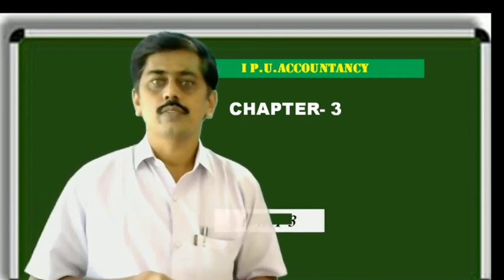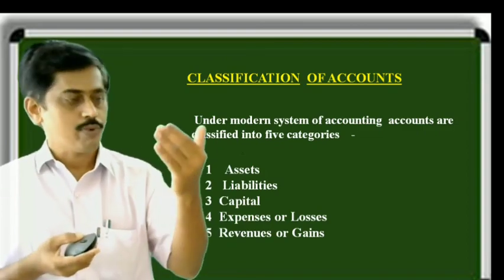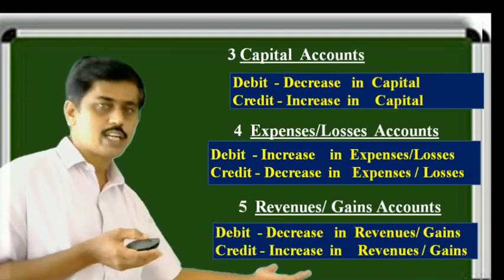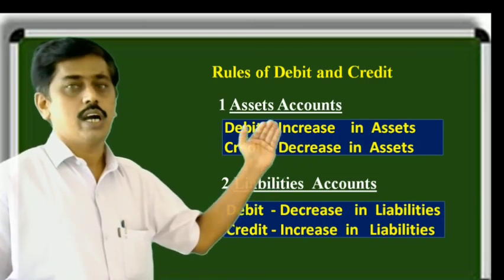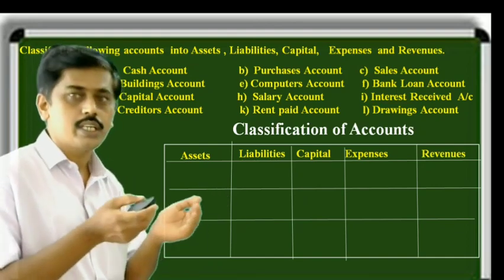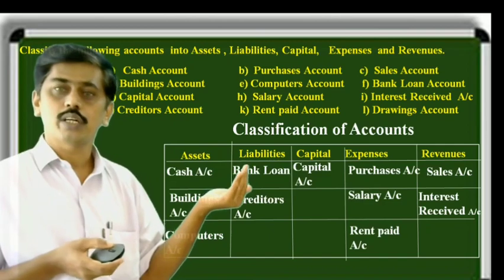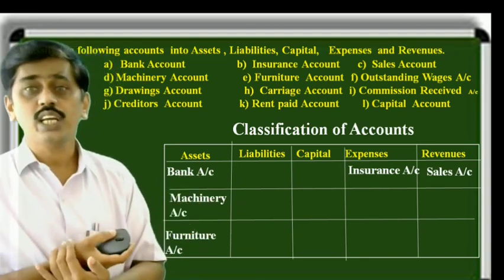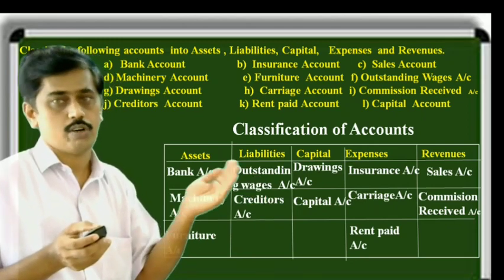I PU ACCOUNTANCY - RECORDING OF TRANSACTIONS -I PART-3 BY -Vinod Hegde,